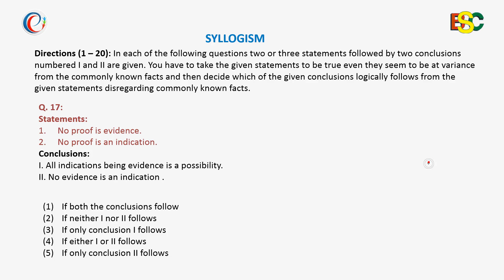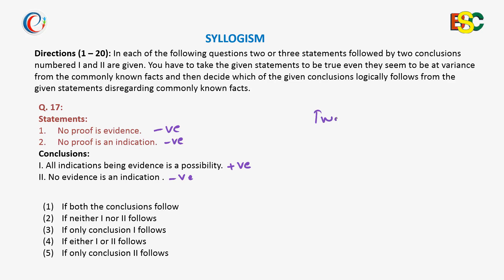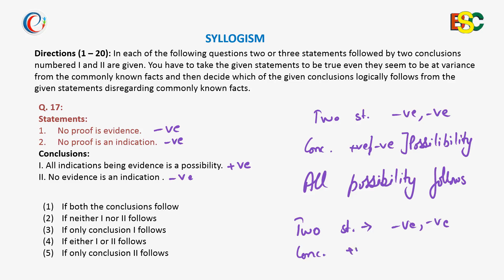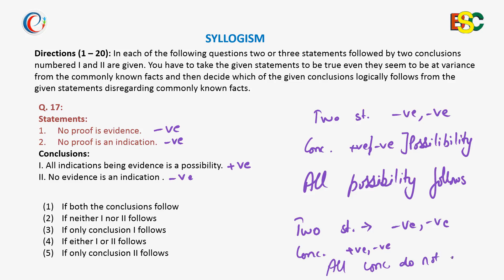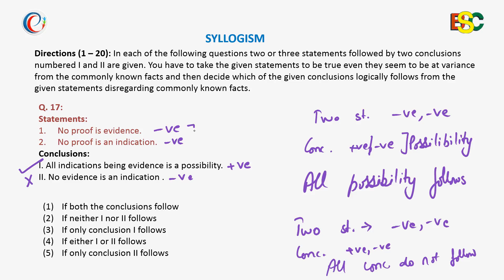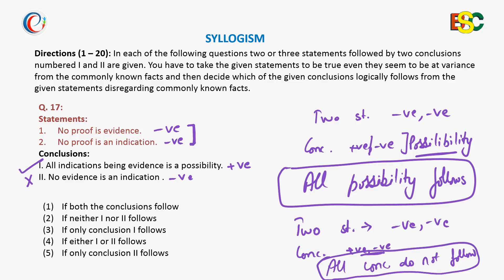17.Reasoning_ Syllogism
Tricks to solve questions on Syllogism using percentage method.